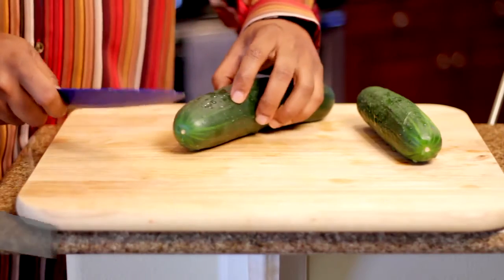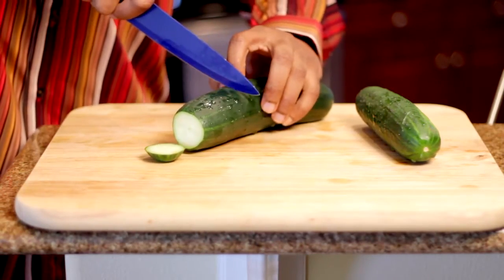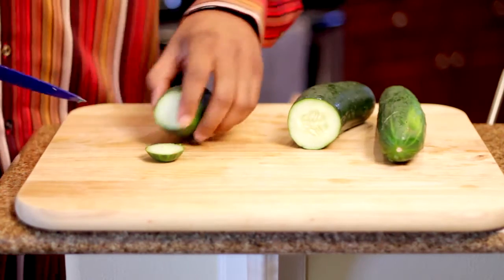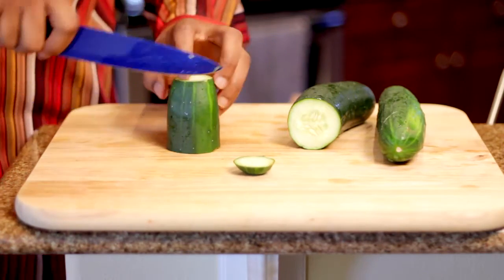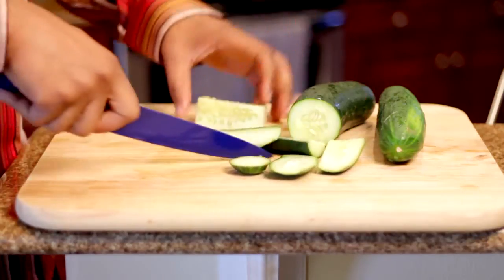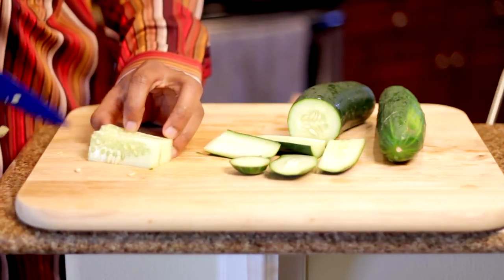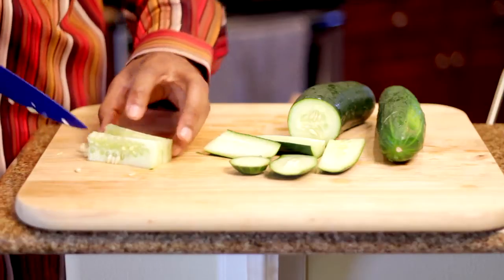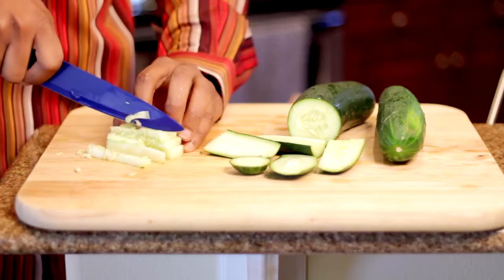How to Cut a Cucumber Into Matchsticks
How to Cut a Cucumber Into Matchsticks. Part of the series: Cutting Vegetables. You can make cucumbers into matchsticks by following a special procedure. Cut a cucumber into matchsticks with help from a culinary school graduate in this free video clip on cutting vegetables.